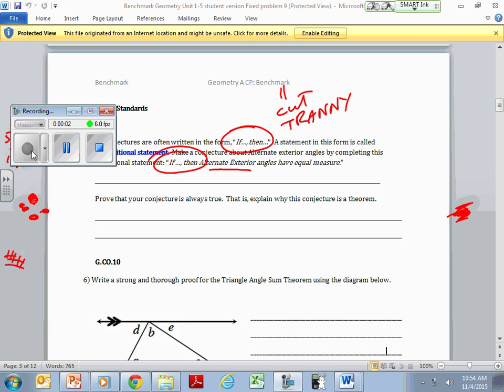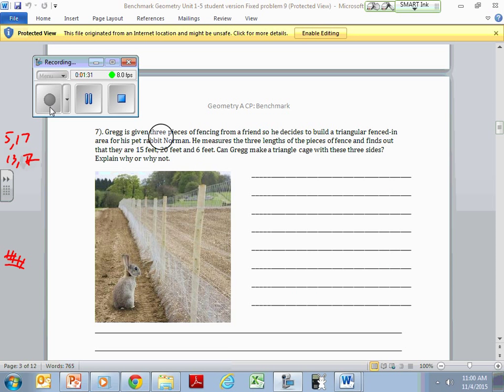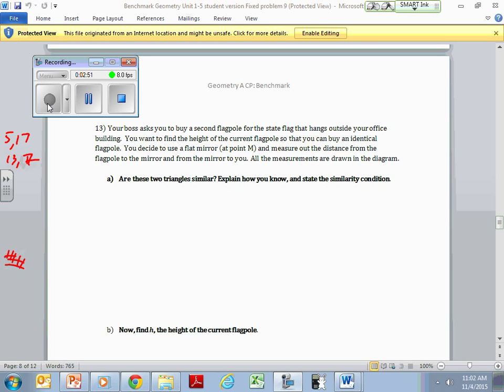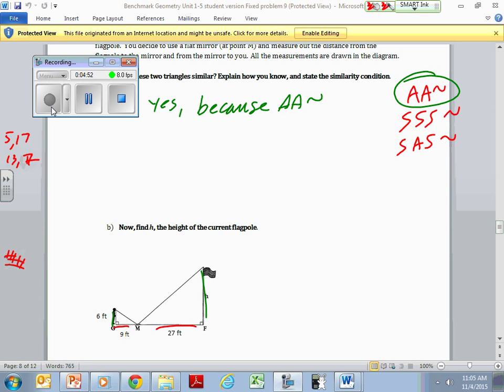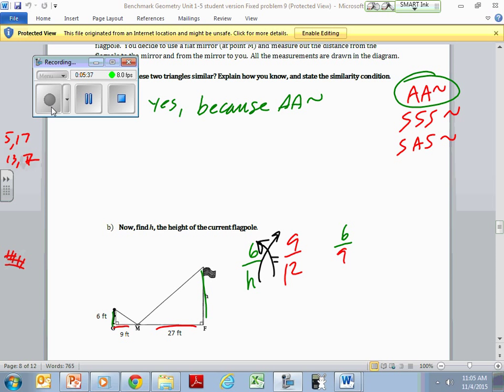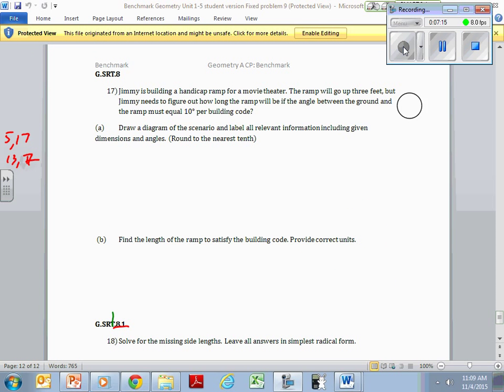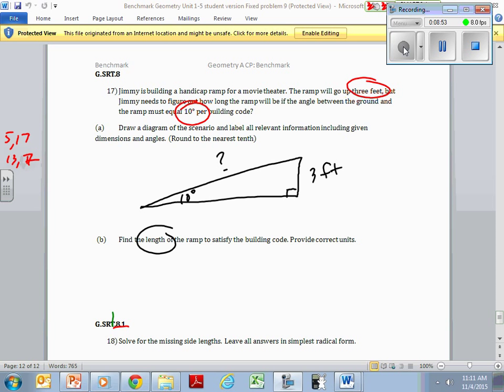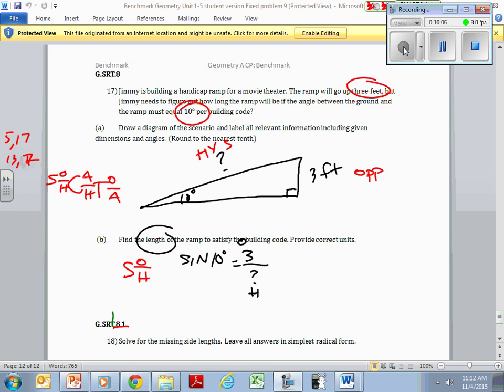geomA u5 review bench final questions wed nov4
geomA u5 review bench final questions